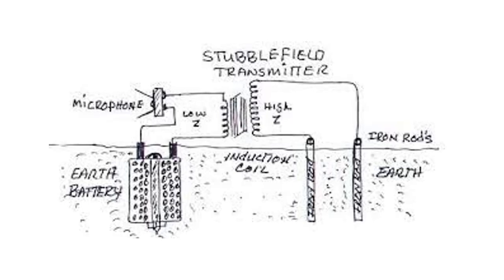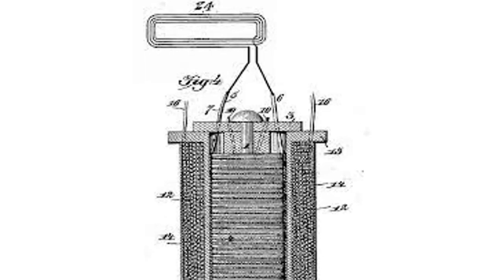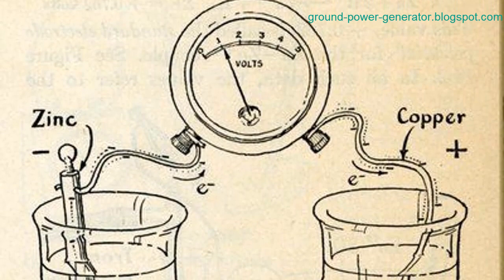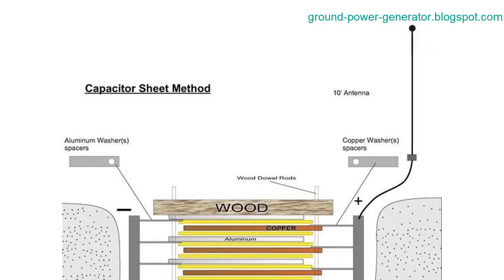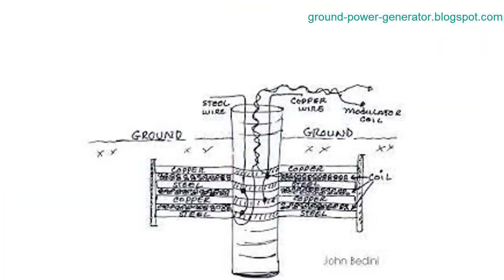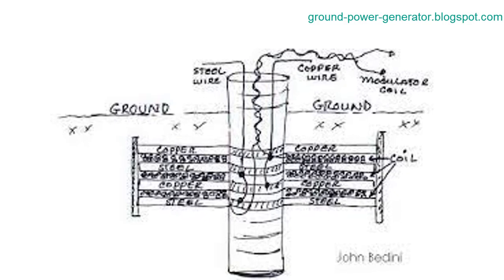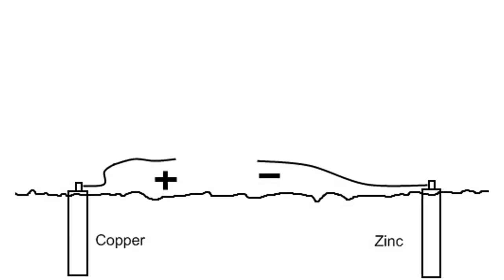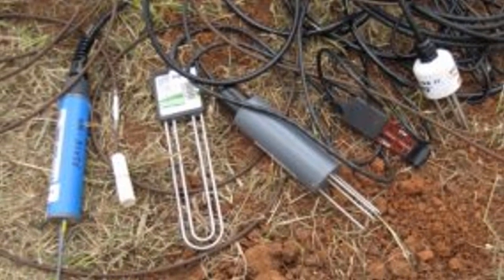Unearthing the Mysteries of Earth Battery: A Dive into Atomic and Ether Quantum Theory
Two examples of how the Earth Battery Generator works in the video are Nathan Stubblefield's Electrical Battery and Ground Electricity Generator by Michael Emme. Explain the polarity of the Earth battery that produces the potential difference.